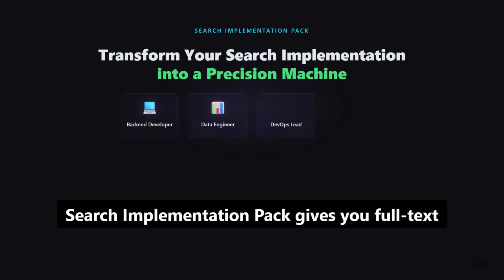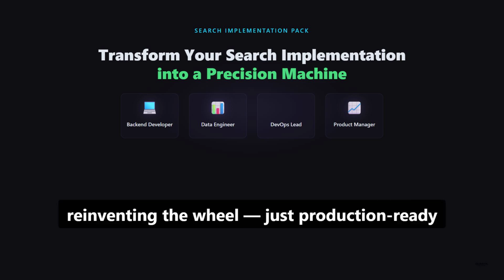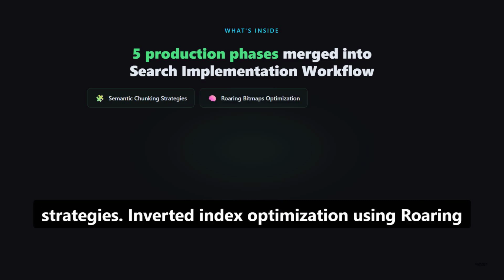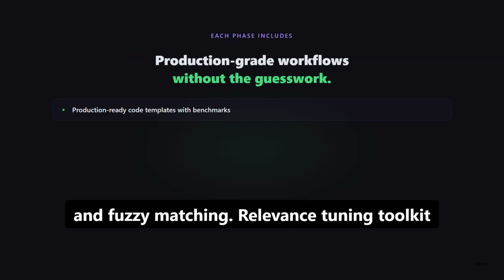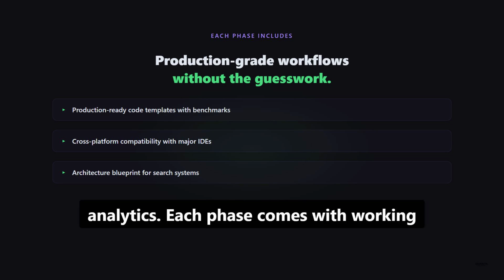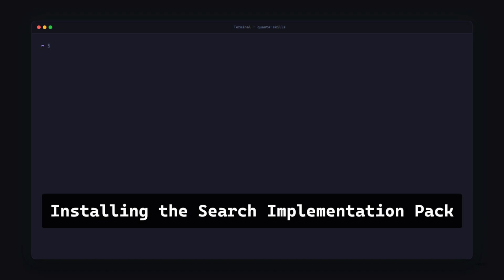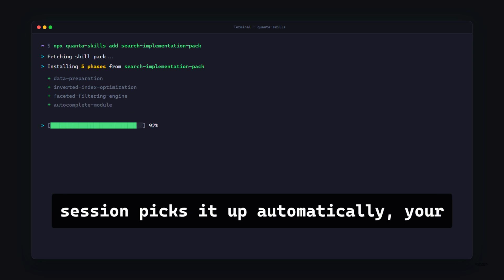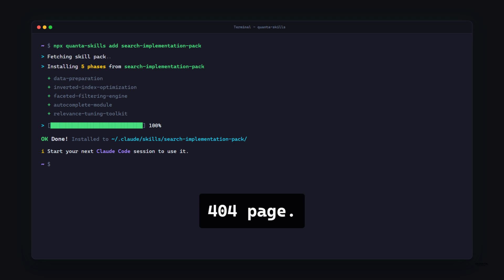Search Implementation — AI Skill Overview | SkillForge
Tired of explaining search implementation best practices to your AI agent every single project?

You write the same CLAUDE.md instructions, the same .cursor/rules, the same prompts — over and over. Your AI agent is powerful but it doesn't know search implementation patterns until you teach it. Every. Single. Time.

Install the Search Implementation AI skill in one command and your agent instantly gets it:

npx quanta-skills install search-implementation

📌 WHAT THIS SKILL COVERS:
• Understands how to implement search algorithms like binary search and linear search in code
• Learn to optimize search operations based on data structure properties
• Knows how to integrate search functionality into larger software systems
• Can debug and test search implementations for correctness and efficiency

🔧 HOW TO INSTALL:
1. Open your terminal
2. Run: npx quanta-skills install search-implementation
3. Done — your agent reads it automatically